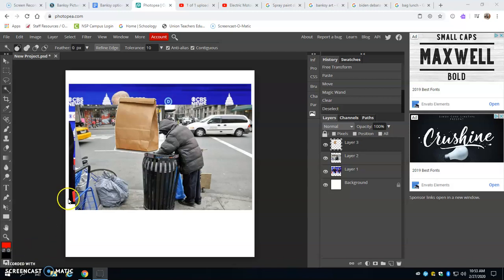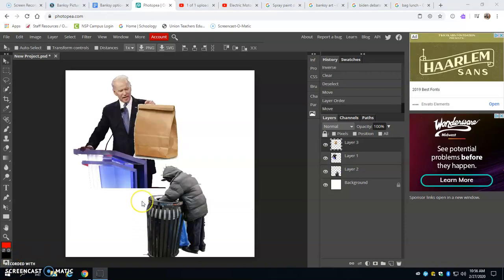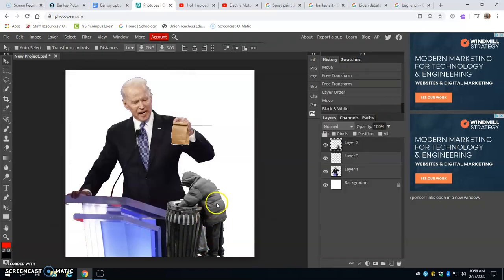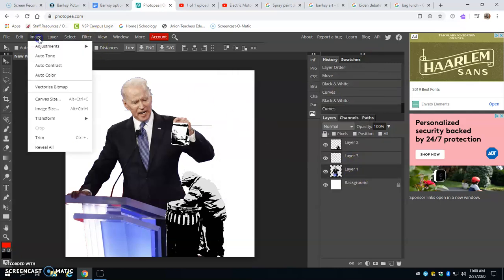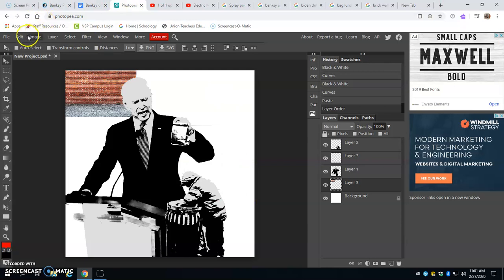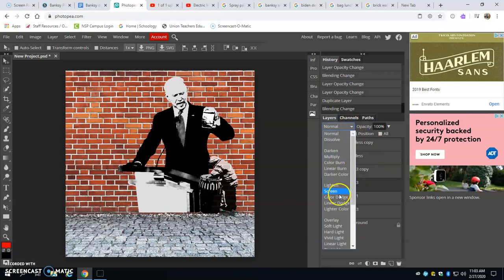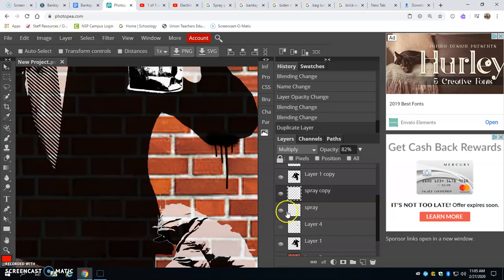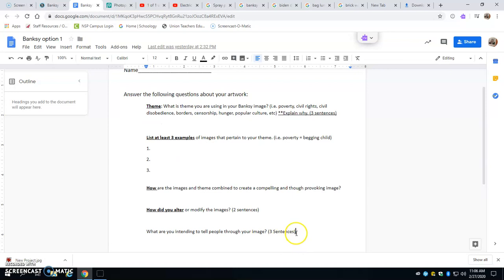Photopea Tutorial: Banksy